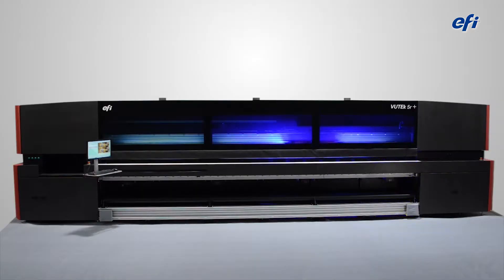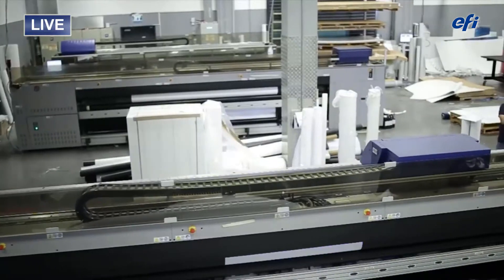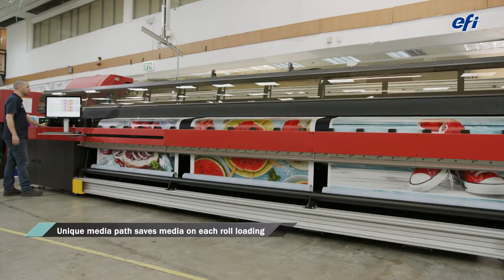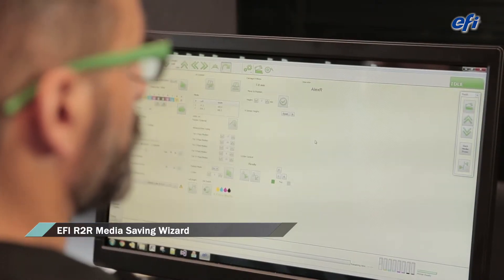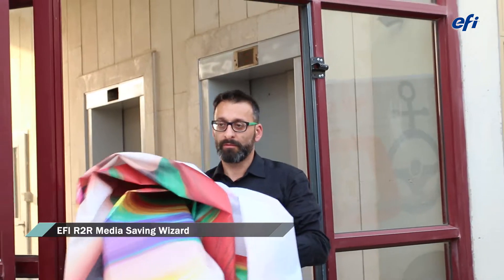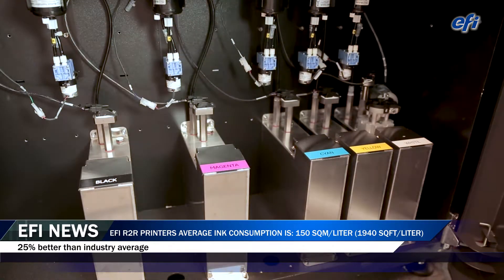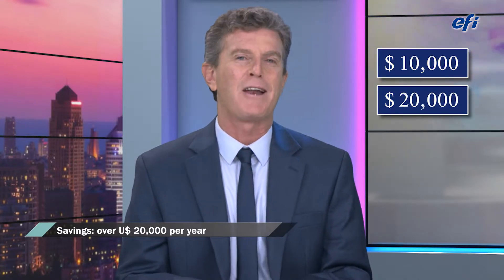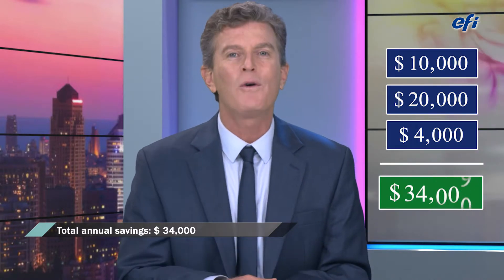EFI r2r Newsflash 5 How to save money with EFI roll to roll printers